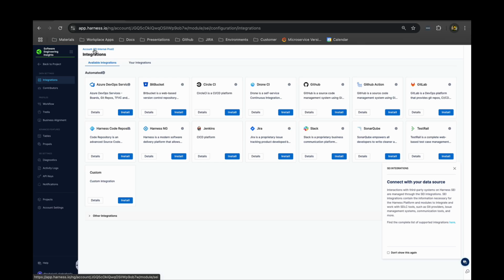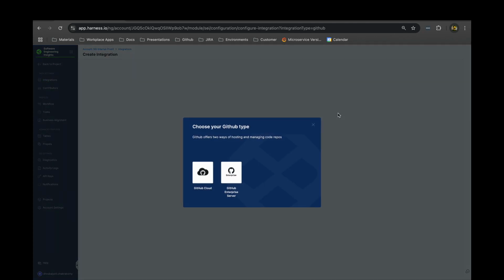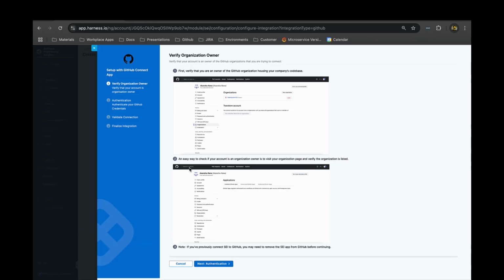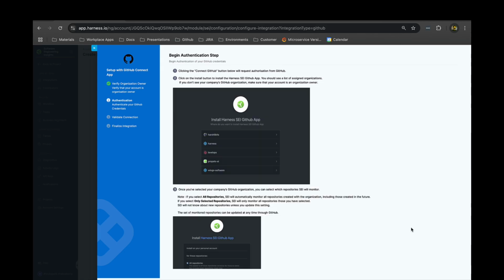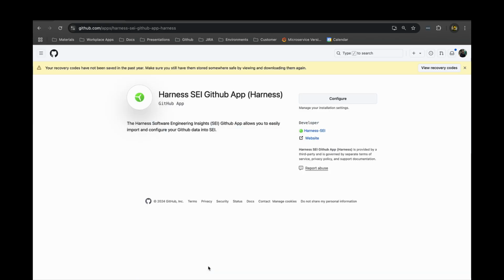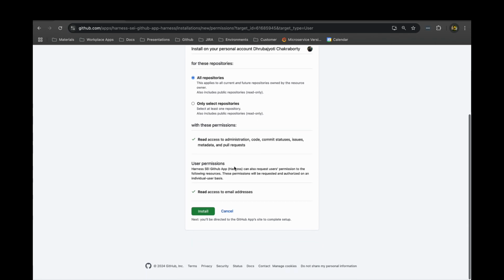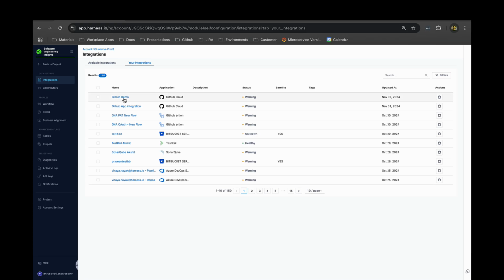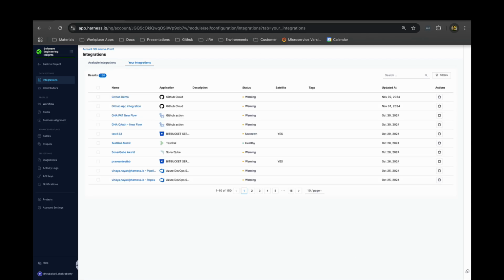Install the SEI GitHub integration using GitHub App | Harness Software Engineering Insights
For engineering leaders it is essential to analyze activity in your GitHub repositories, providing insights into contributions, collaboration, and process efficiency. Use the SEI GitHub integration to connect SEI with GitHub and measure key developer metrics.

You can connect SEI with GitHub in two ways:
1. Personal Access Token
2. GitHub App

The GitHub App allows a seamless connection to GitHub with minimal user intervention, requiring GitHub organization admin configuration for the app.

Using the GitHub App allows you to retrieve all user emails from GitHub, making it faster and easier to connect and manage the integration.

In this video, we cover how you can configure and set the GitHub integration using the marketplace app.

Presenter:
Dhrubajyoti Chakraborty